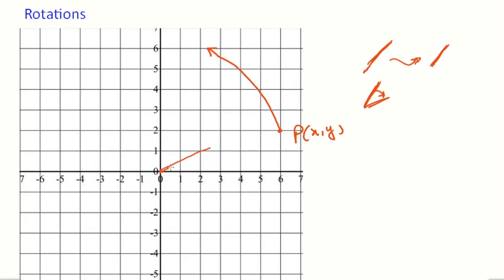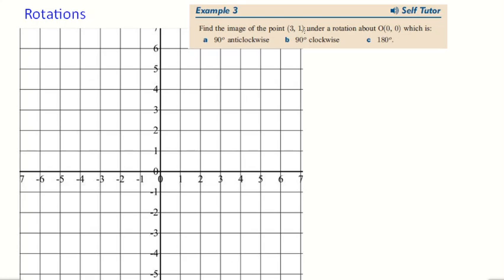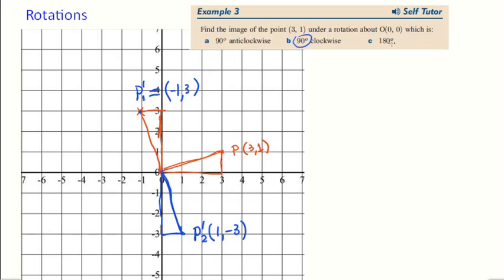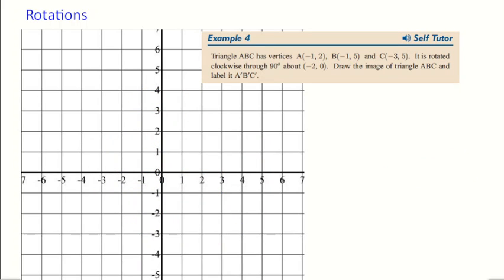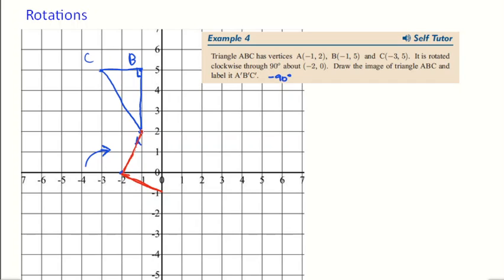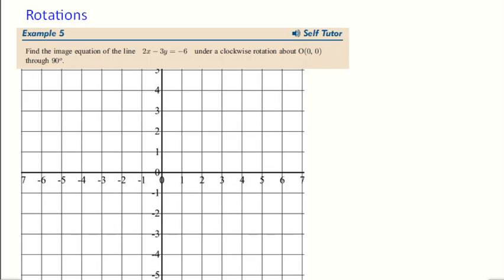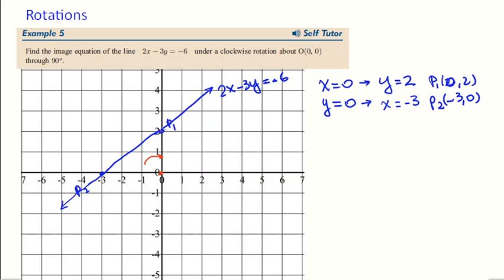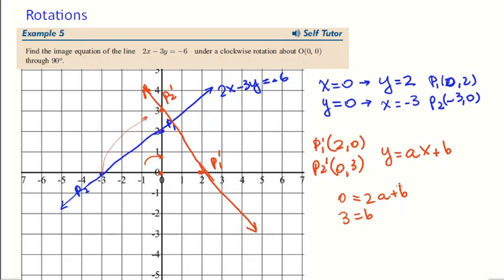Rotations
IGCSE Maths Transformation Geometry